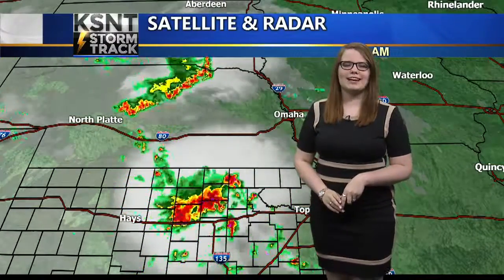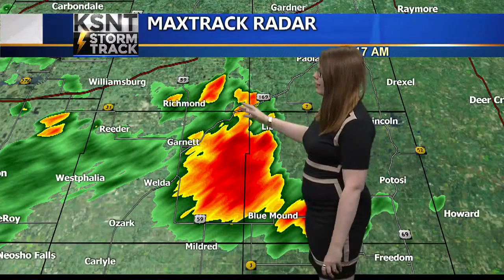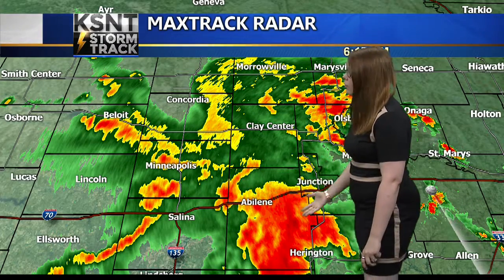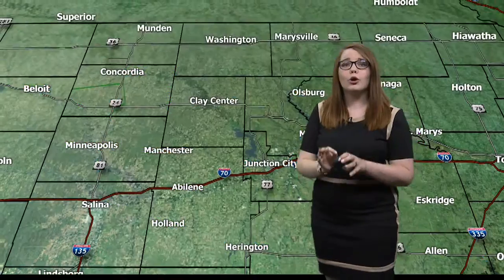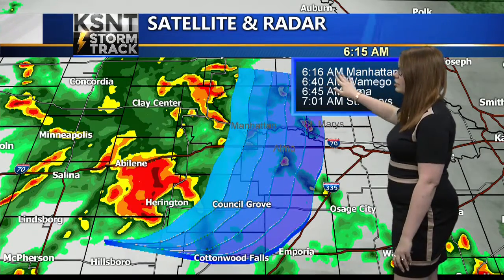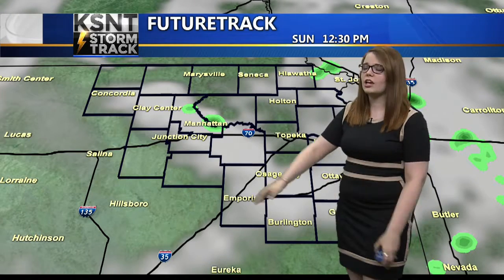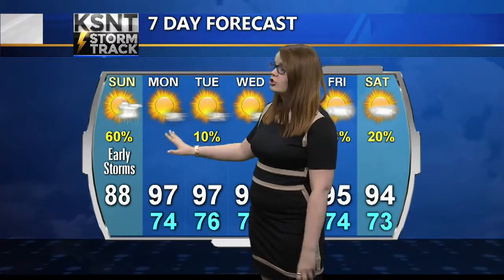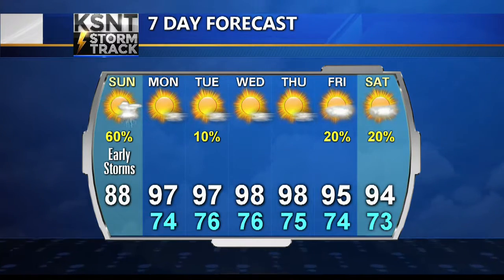Sunday AM KSNT Weather Update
Tracking some heavy rainfall through the first half of today.